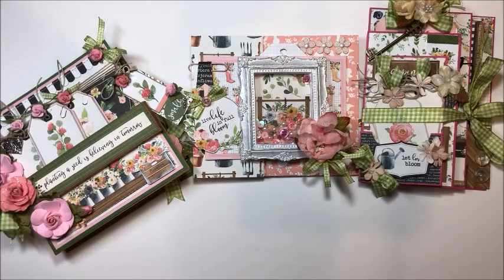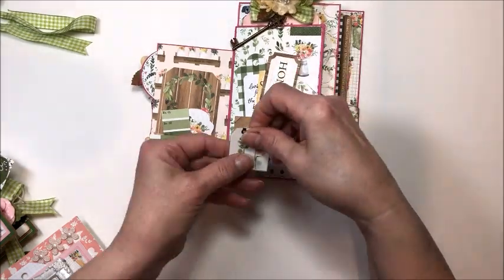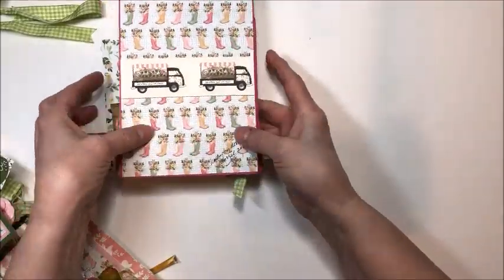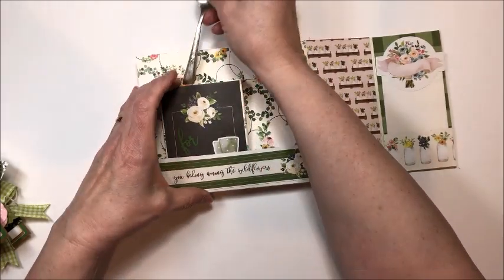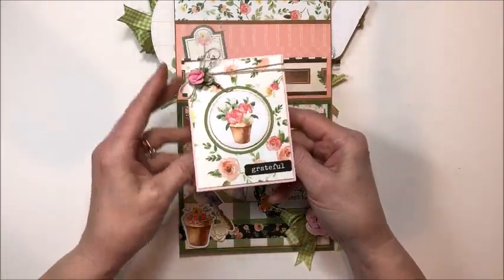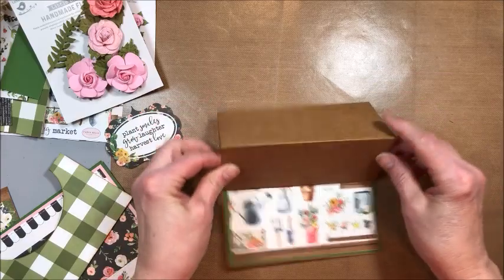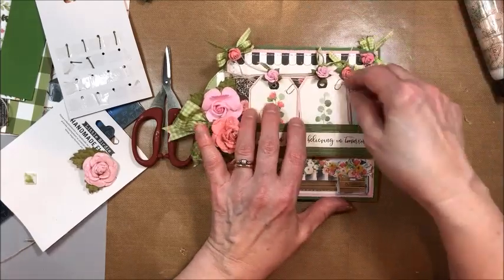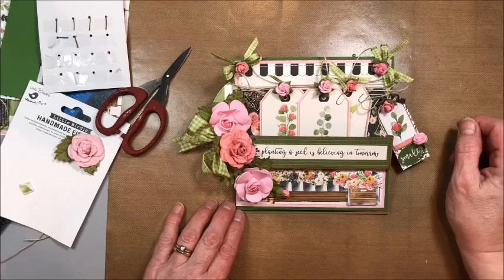Throwback Thursday Carta Bella Spring Market Planter's Box Easel Card Tutorial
Throwback Thursday is a series of video tutorials to help us use up older collections from our crafty stash.  In each of these videos, I select a favorite older paper collection that's been gathering dust in my Closet of Shame and show you how to use it to make a fresh, new project.

This time, we're working with Carta Bella's 2018 Spring Market Collection.  First, I'll do a project share where I reveal 3 fun projects made from the leftover bits and bobs of this collection.

Then, I'll guide you through a step by step tutorial showing you how to  make a dimensional Spring Market Planter's Box Easel Card filled with darling little tags. It's part card, part home decor and makes a wonderful gift, too.